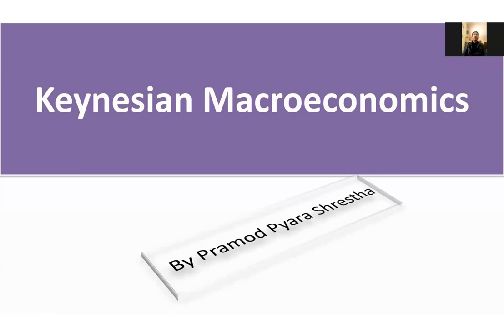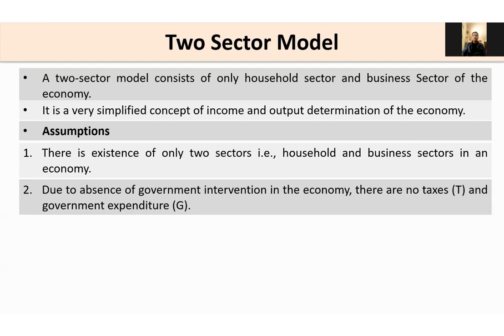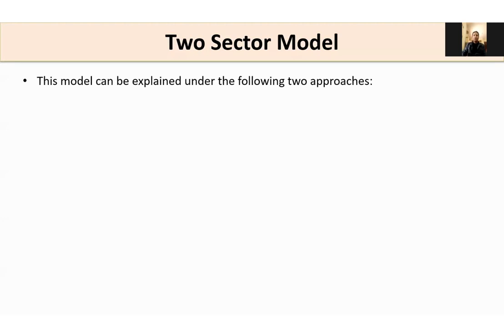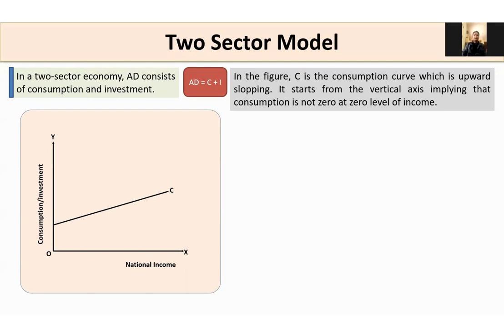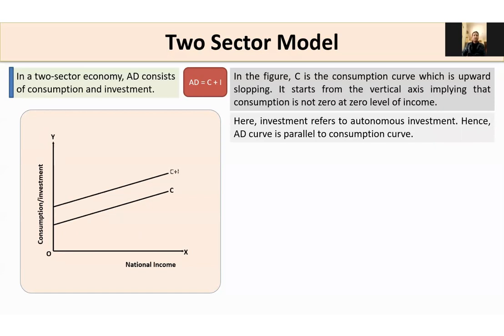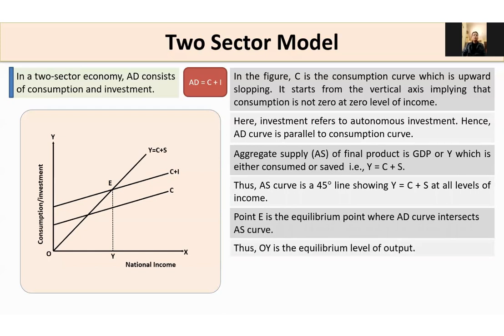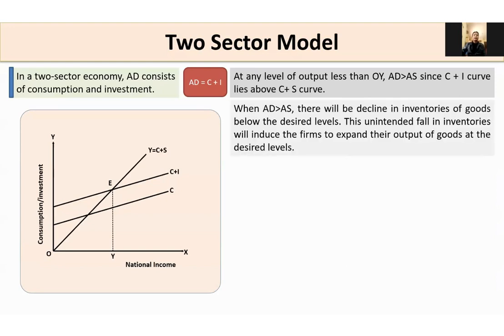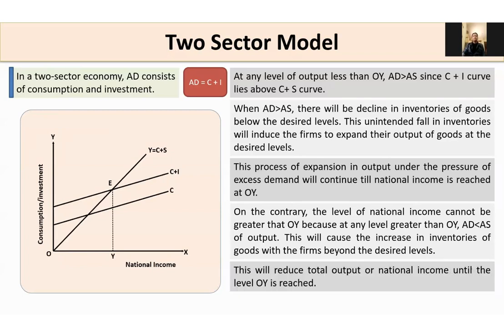Keynesian Macroeconomics, Simple Two Sector Model, AD-AS Approach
Macroeconomics, AD-AS approach of the two-sector model